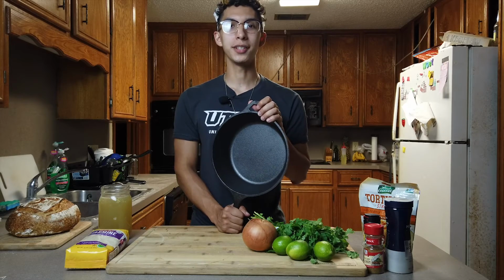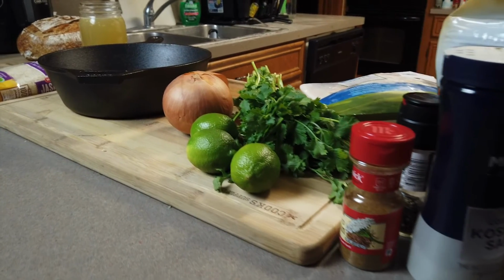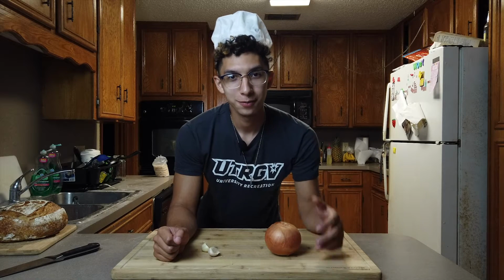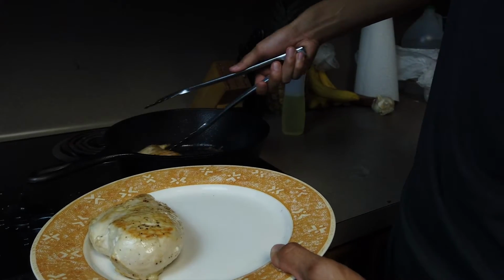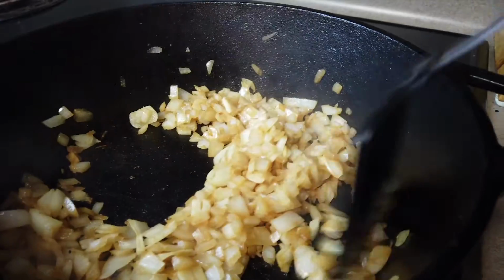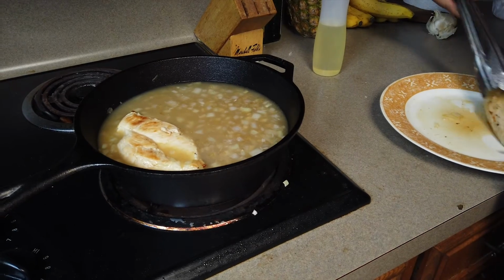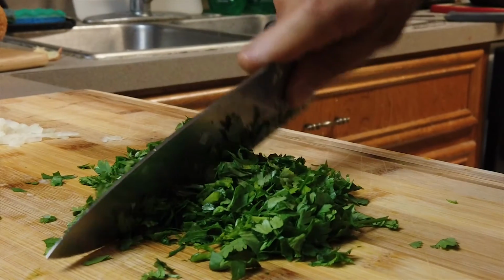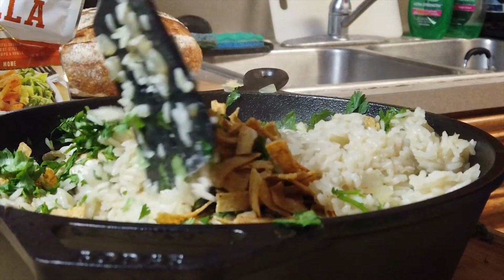Cooking Series | Dutch Oven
Join us in our cooking series! Learn how to make some Cilantro Lime Chicken in a Dutch Oven with Andre from the comforts of your own home! In only a few steps, you can become a chef! 🍋😋

University Recreation (UREC) meets the needs of a diverse university community by providing quality programs, services, and facilities which encourage the pursuit of an active, healthy, lifestyle.

Phone:
(956) 665–7808 (Edinburg)

(956) 882–7176 (Brownsville)